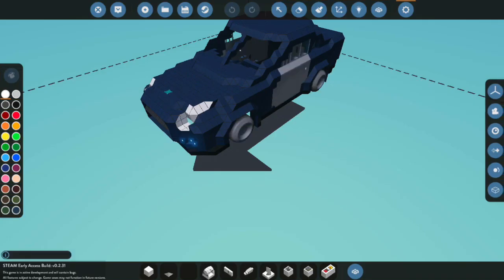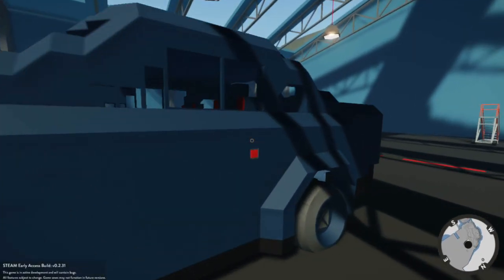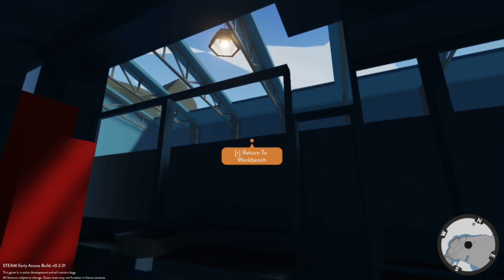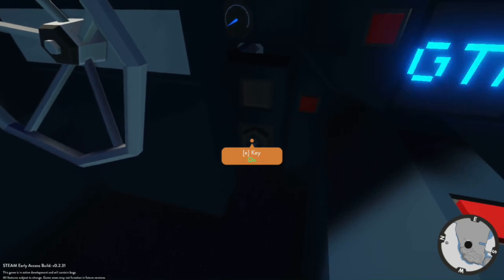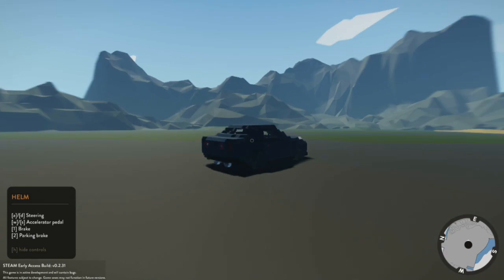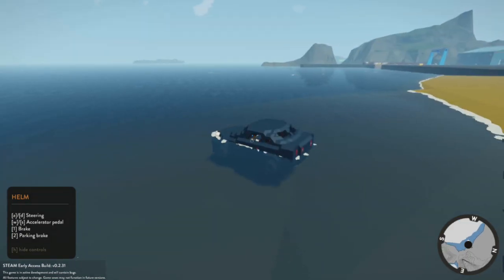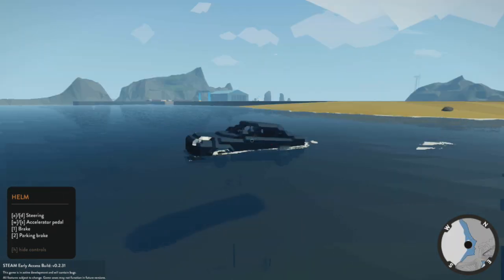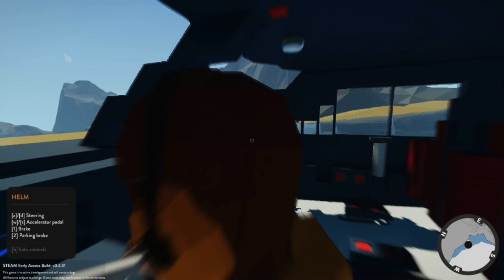amphibious NISSAN GTR! - [Stormworks: Build and Rescue]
Hi guys, sorry I have not been uploading weekly school holiday just started and my family and I went on holiday so its been a bit hard to upload anyway in this video I test out a Nissan GTR, I also added something on to this car so I could make it amphibious with means it can go in the water, please like and subscribe